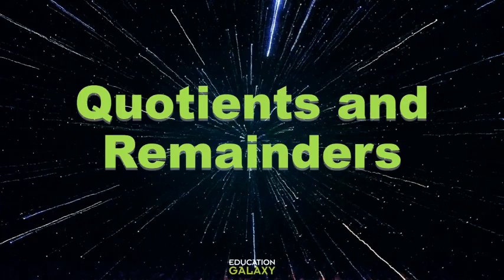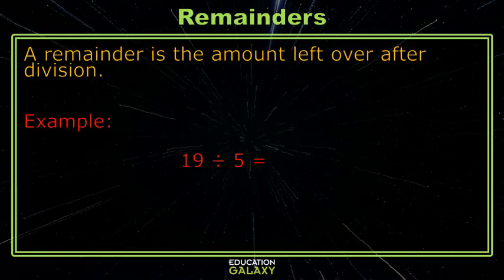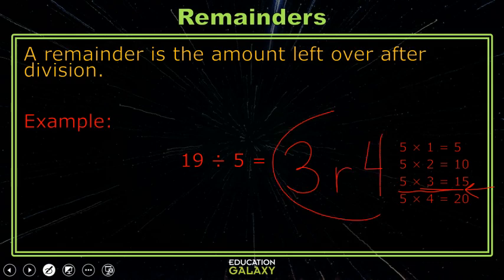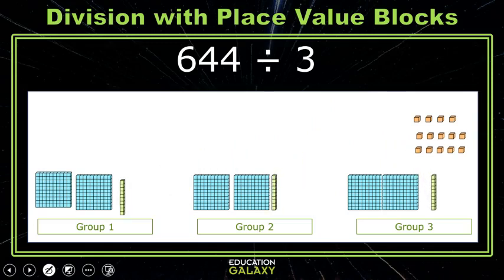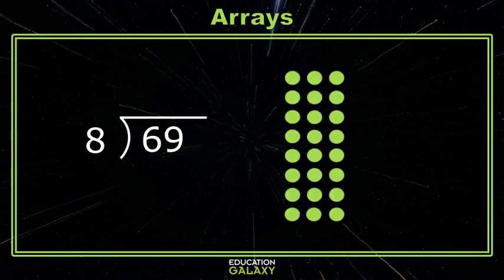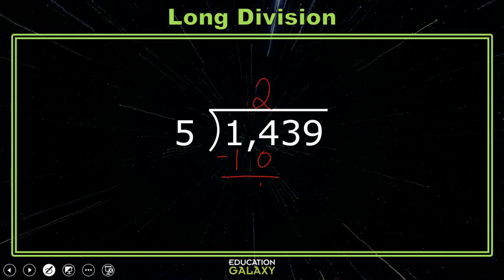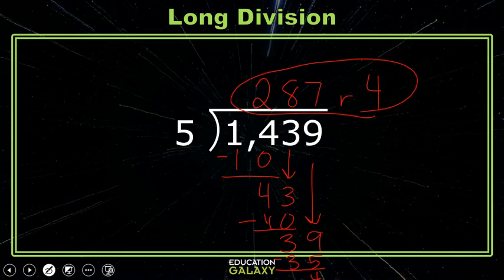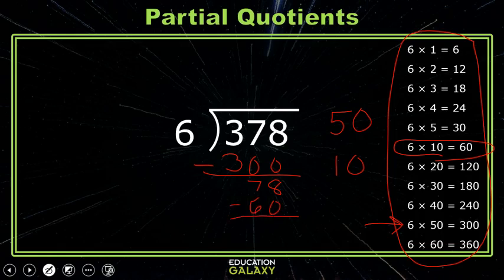4th Grade - Math - Operations with Whole Numbers (6+) - Topic Video Part 2 of 3